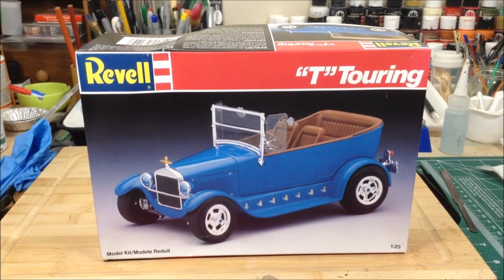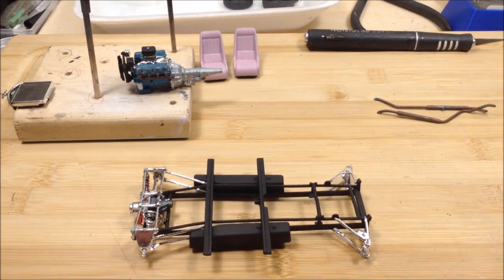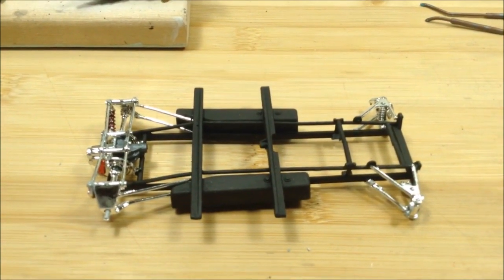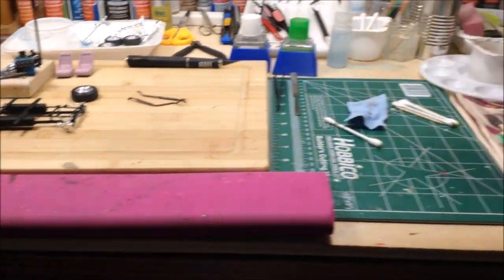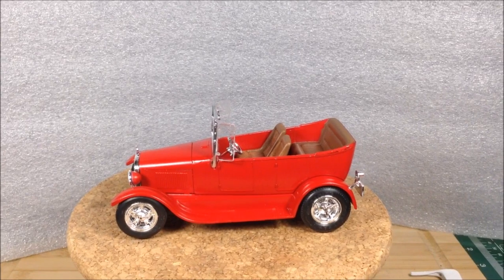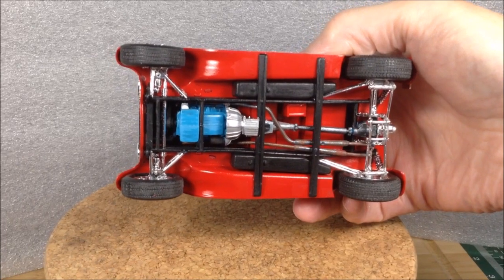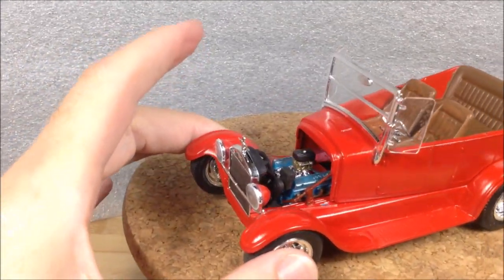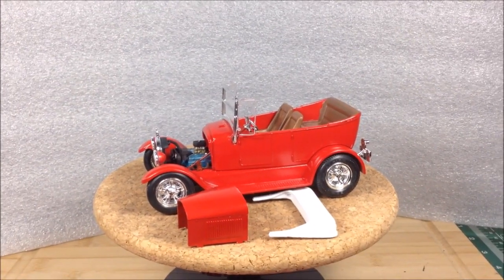Revell Model T Touring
This was a fun build, more intricate than I expected but everything went together very well.  Watch to the end of the video to find out what inspired me to do this build this way. (Here's a hint...it's referred to as a Jalopy).

Model car, scale model car, buid a model car, Archie comics car, plastic model,